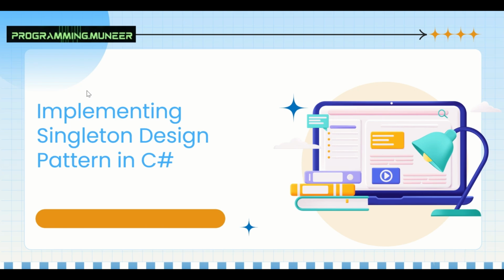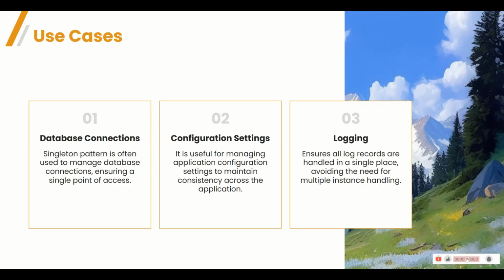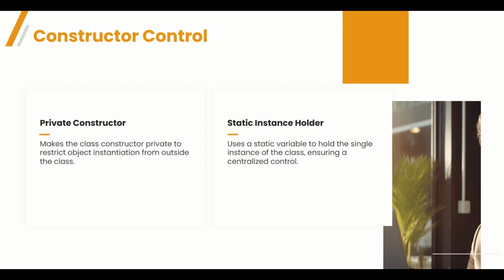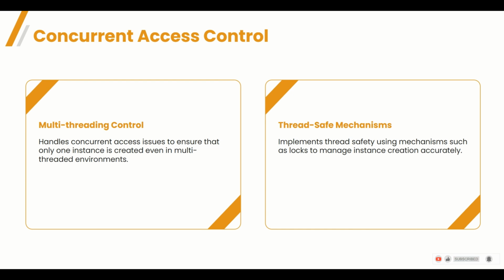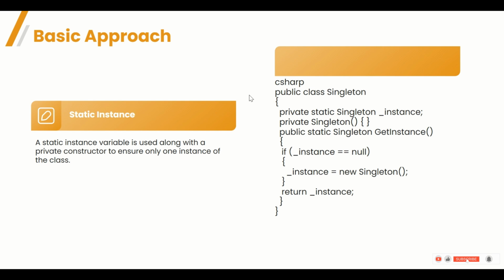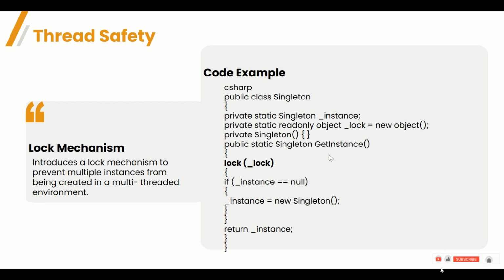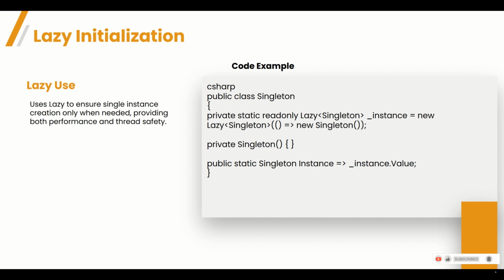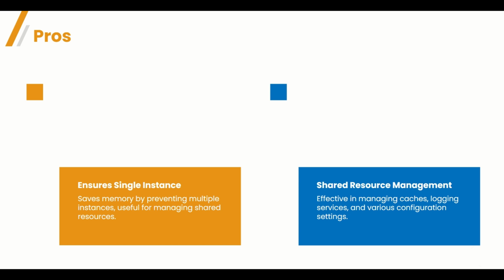C# Design Patterns: Understanding and Implementing Singleton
This video provides a detailed explanation of the Singleton Design Pattern in C# (0:00). It covers its characteristics, use cases, implementation, and pros and cons.

The Singleton pattern (0:26) ensures that a class has only one instance and provides a global access point to it (0:29). This is useful for managing shared resources like:

Database connections (1:01)
Configuration settings (1:04)
Logging services (1:05, 6:50)
Caching (0:49, 6:49)
Key characteristics of the Singleton pattern (1:23) include:

Ensuring a single instance throughout the application's lifecycle (1:29).
Providing a global access point (1:41) for different parts of an application to refer to the same instance.
Constructor control (1:50) by making the constructor private (1:55) to restrict external instantiation.
Using a static instance holder (1:58) to centralize control of the single instance.
Addressing concurrent access controls (2:26) in multi-threaded environments using locks (3:06) to prevent multiple instances from being created (4:42).
Lazy initialization (5:41) to ensure the instance is created only when needed, improving performance and thread safety (5:53).
The video also discusses the pros and cons (6:27) of the Singleton pattern:

Pros (6:34): Ensures a single instance (6:36), saves memory (6:39), and is effective for managing shared resources (6:41).
Cons (7:13): Can lead to global state issues (7:15) and makes testing difficult (7:20) due to reduced flexibility (7:27) and challenges in mocking objects (7:36).
The video concludes by advising that the Singleton design pattern should be used when a single instance is required for resource management (8:18) but avoided when high testing and design flexibility are crucial (8:36).